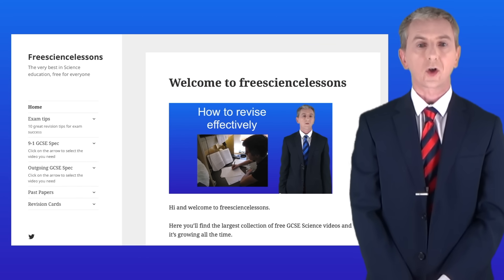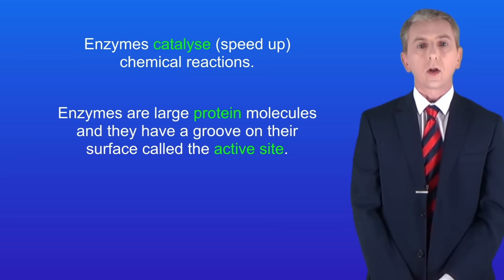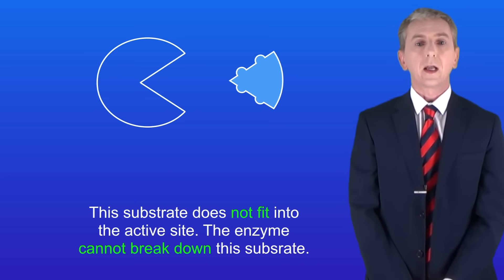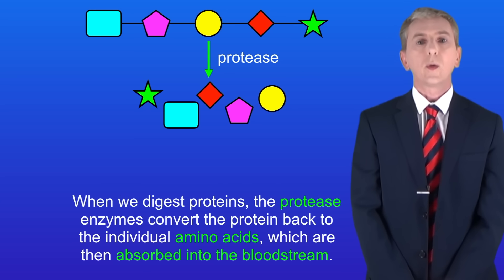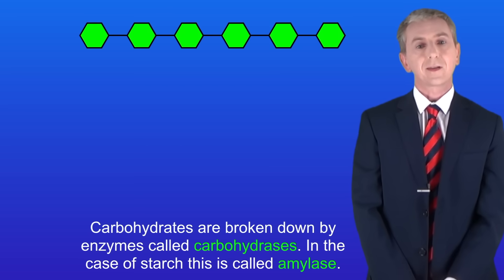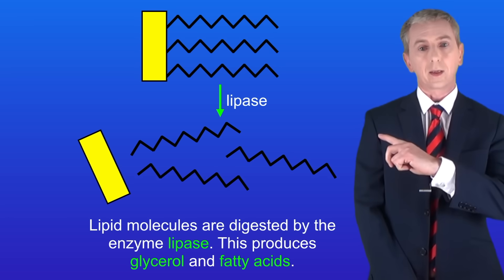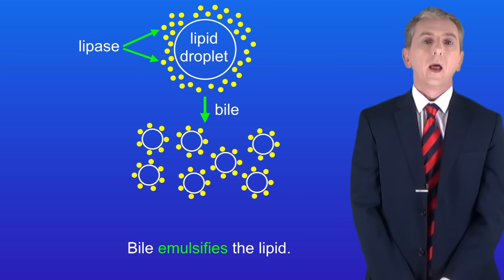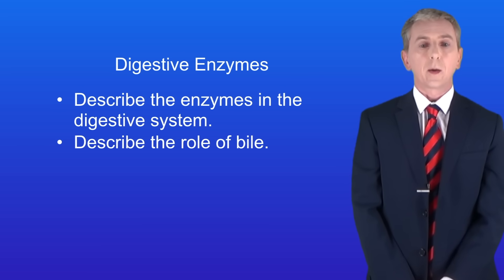GCSE Biology Revision "Digestive Enzymes"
In this video, we look at the specific enzymes found in the digestive system. We start by looking at the lock and key theory which explains why enzymes are specific. We then look at each of the three enzymes in digestion.

Image credits:

Human digestive system Lozzaaa [Public domain], via Wikimedia Commons